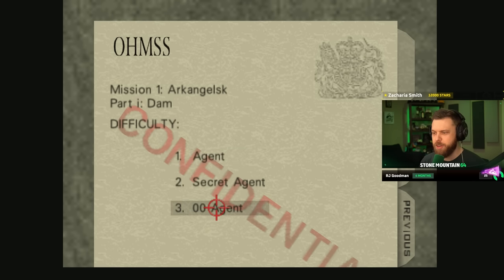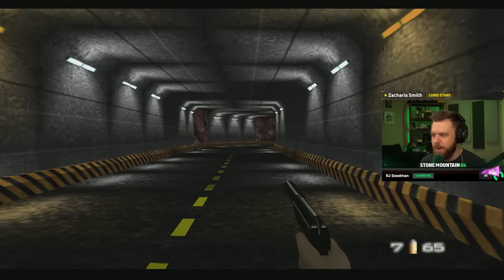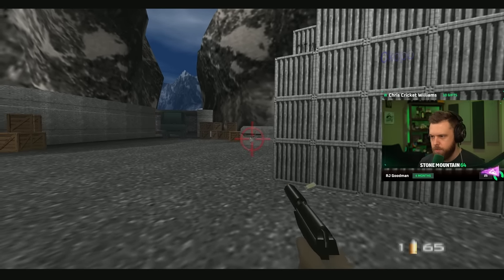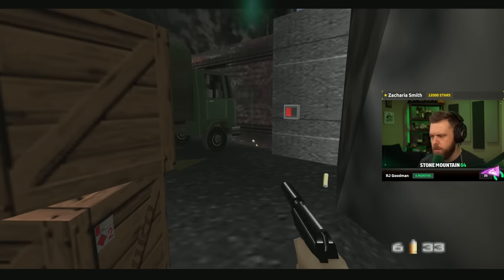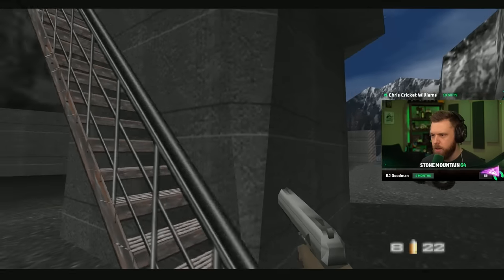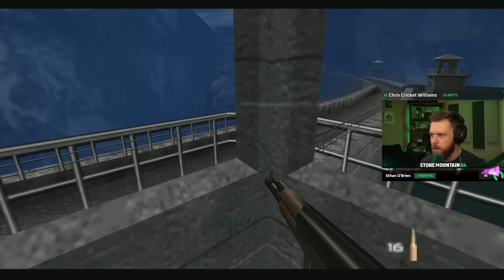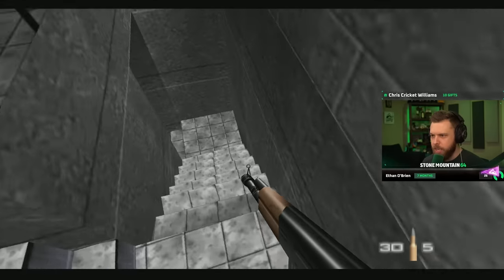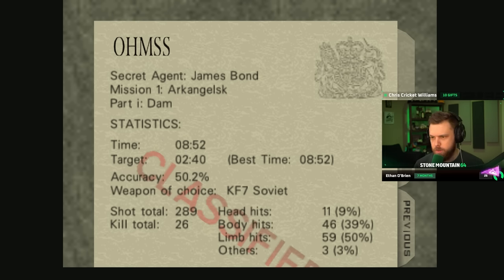Its been 25 years… ( Goldeneye 007 Part 1 )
The nostalgia is in FULL effect...
Welcome to StoneMountain Beyond
MY OTHER YT CHANNELS